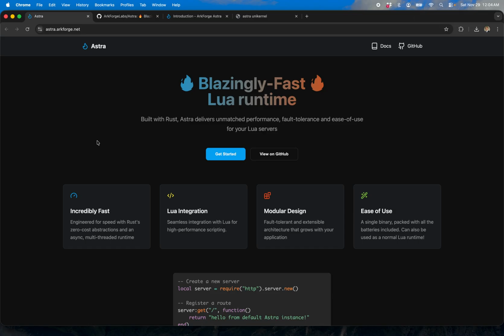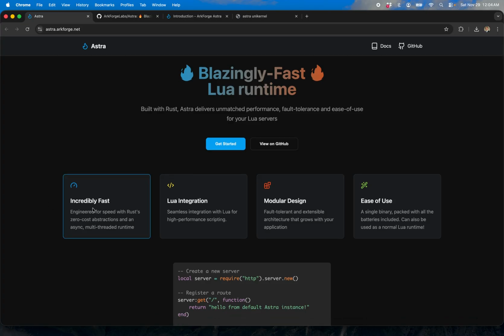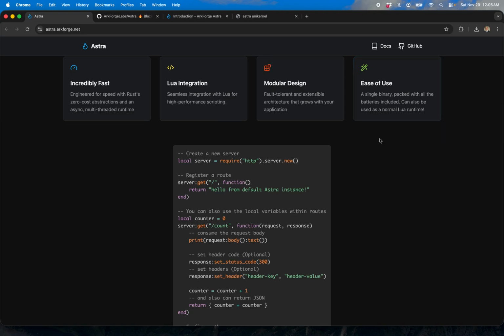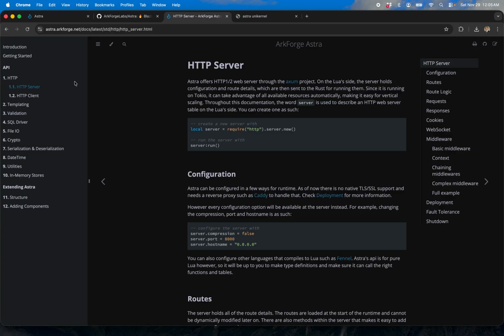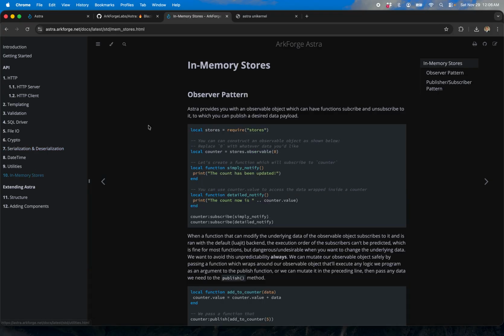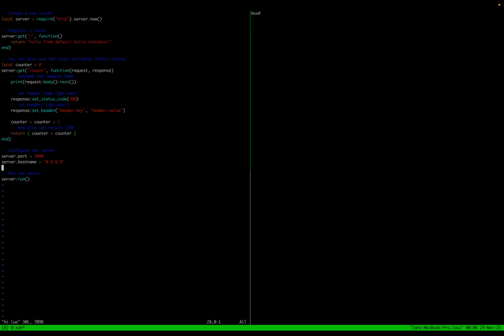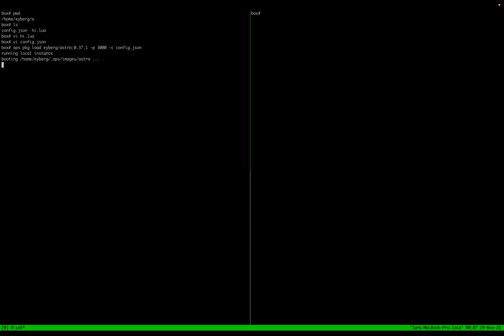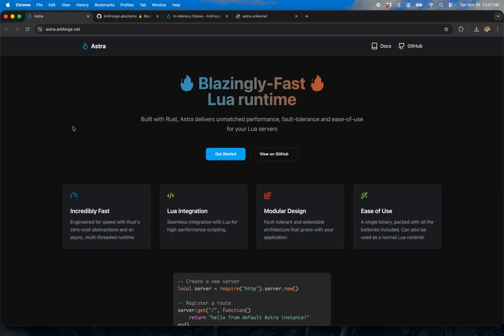[Unikernel Application Spotlight] Astra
In this video we checkout running Astra the blazingly fast server runtime for Lua.